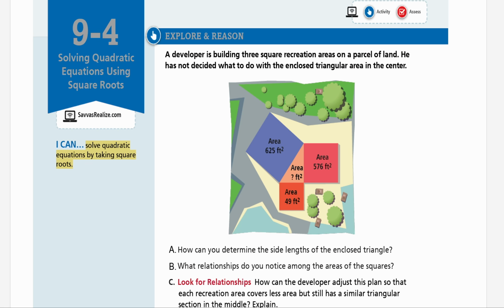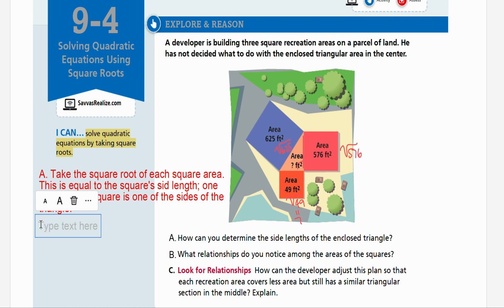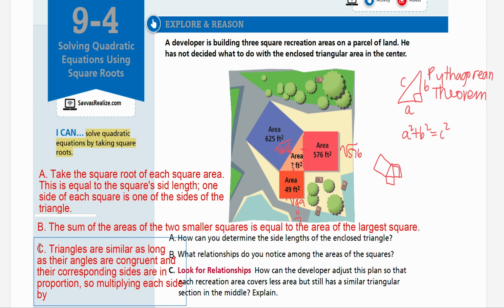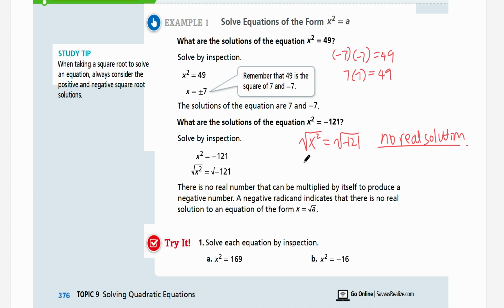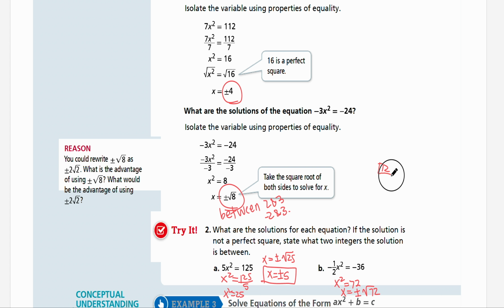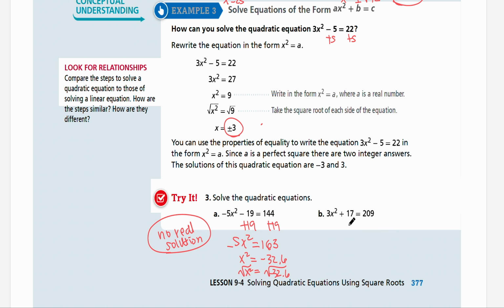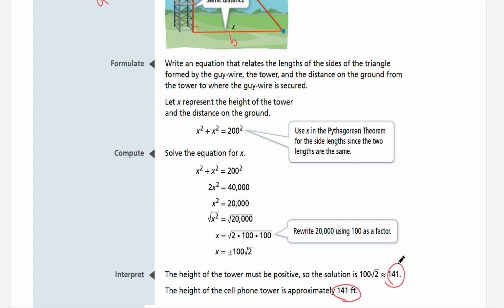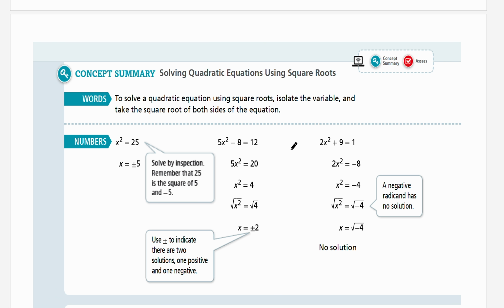EnVision Algebra 1 Lesson 9-4: Solving Quadratic Equations Using Square Roots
🦋 Topic 9: Solving Quadratic Equations
• How do you use quadratic equations to model situations and solve problems?

🦋 Lesson objective
• By the end of this lesson, you will be able to solve quadratic equations by taking square roots.

🦋 In Explore & Reason, we will explore the connection of the squares and their roots in context.
🦋 In Example 1, we will Solve Equations of the Form x^2= a.
🦋 In Example 2, we will Solve Equations of the Form ax^2=c.
🦋 In Example 3, we will Solve Equations of the Form ax^2 + b = c.
🦋 In Example 4, we will Determine a Reasonable Solution.